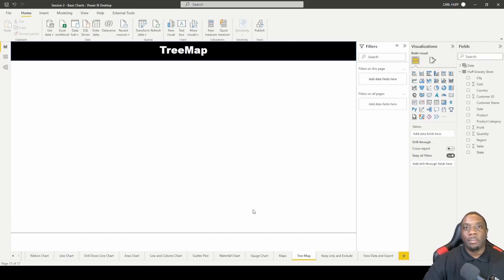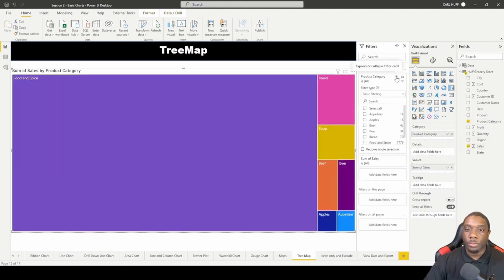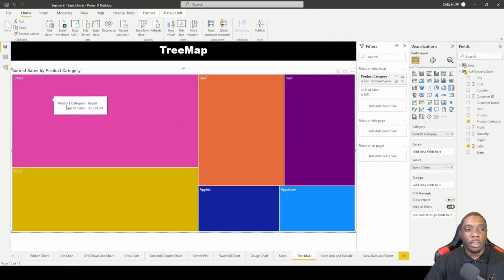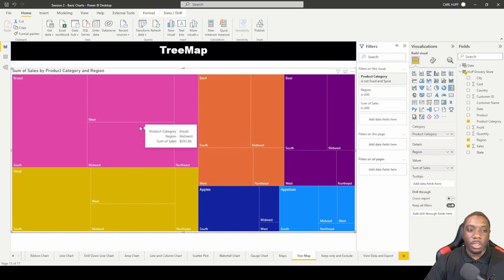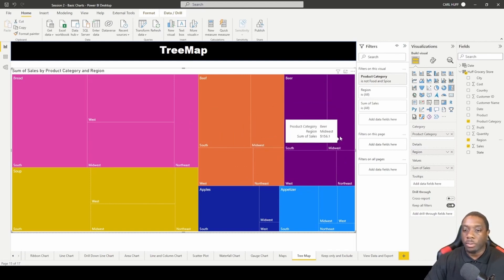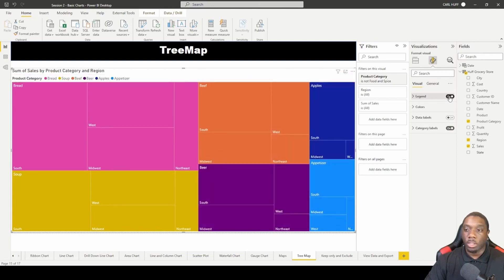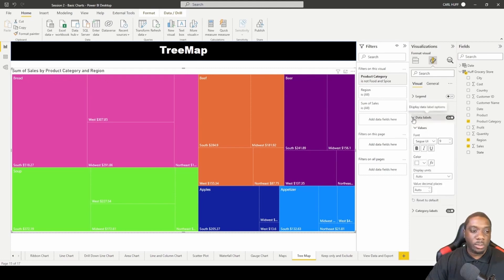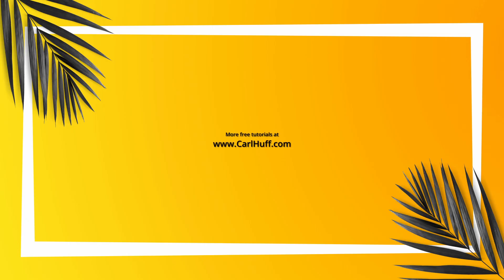2.14 How to create TreeMap in Power BI | Power BI Tutorial for Beginners | By Carl Huff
TreeMaps works like hierarchies charts or seeing the relationship between levels of hierarchies..

Recording Setup 🎤
iPhone 11